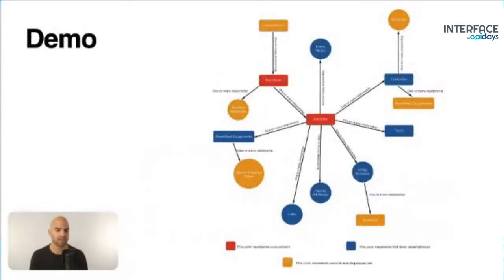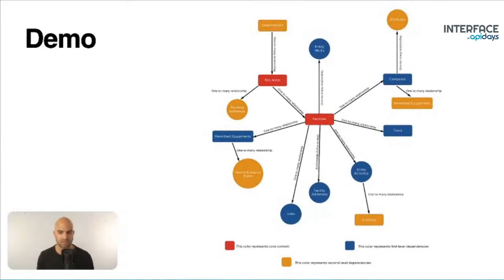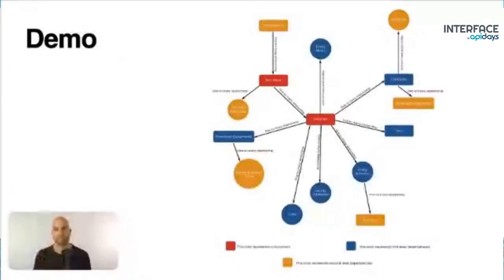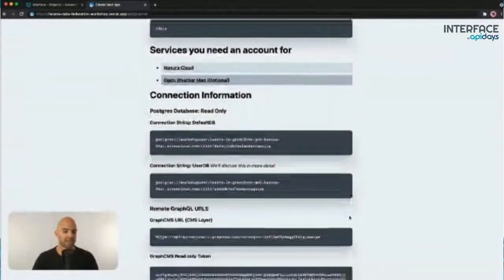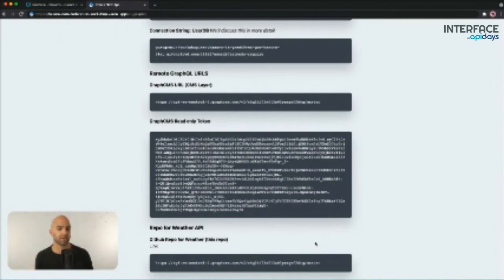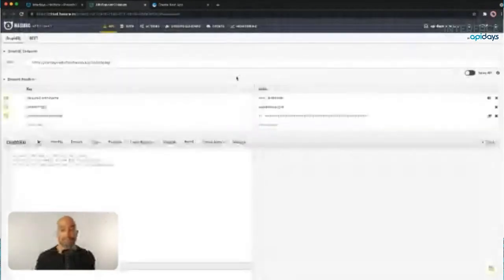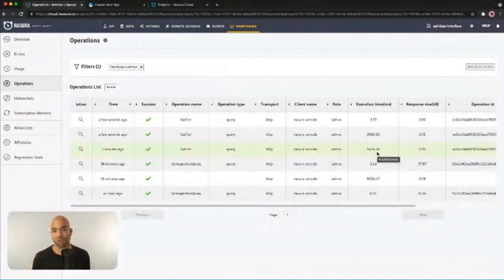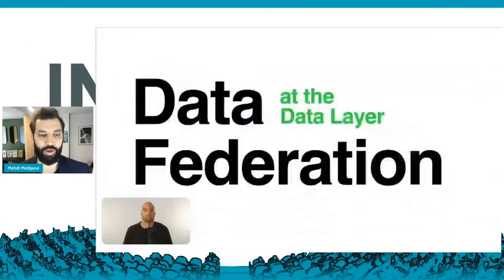Apidays LIVE interface 2021 - Thinking in Graphs By Jesse Martin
Thinking in Graphs
Jesse Martin, Technical Product Marketing at Hasura